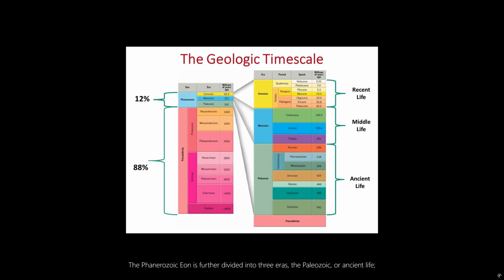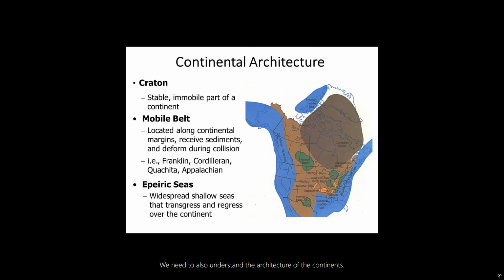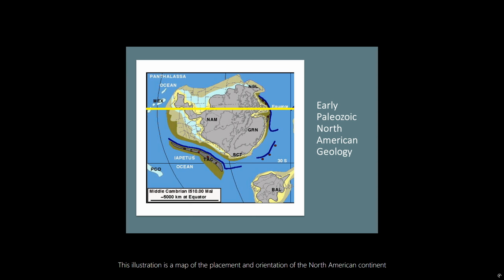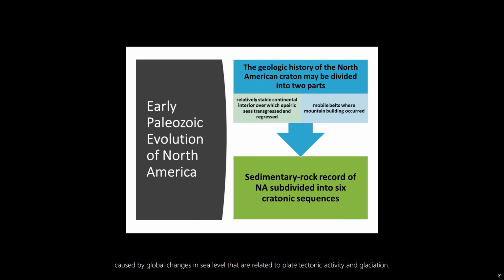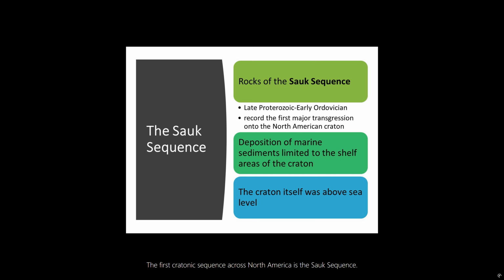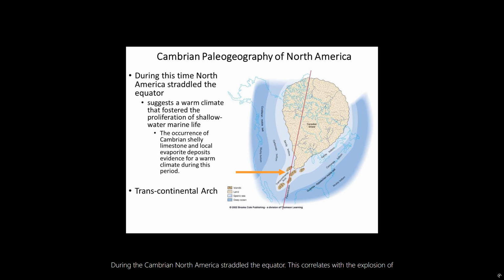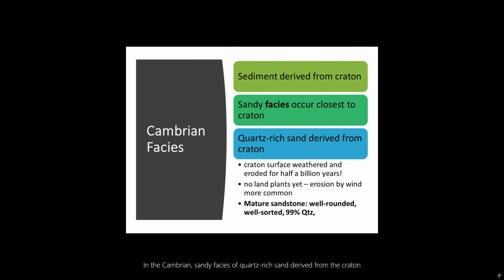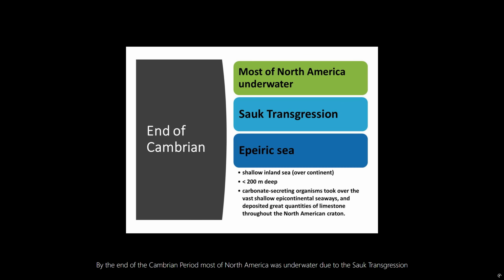Module 9, Early Vertebrates and the Ordovician Mass Extinction, Part 1